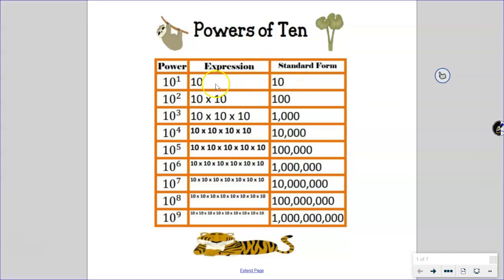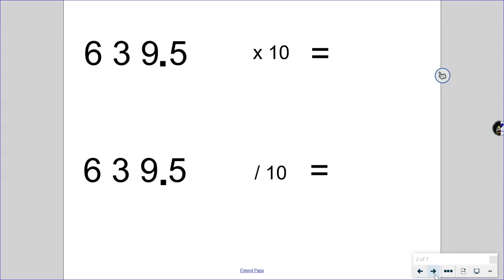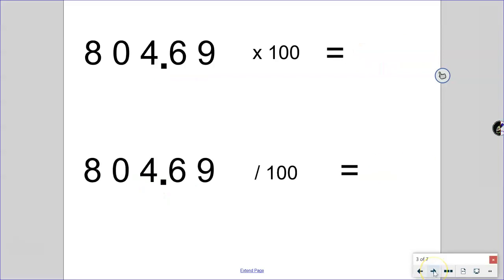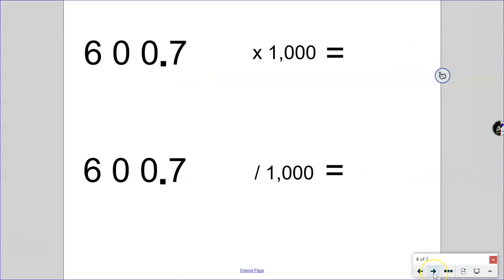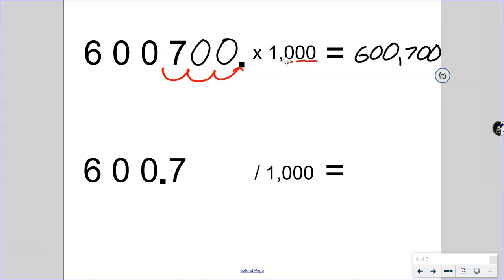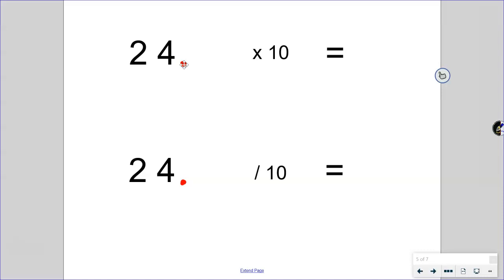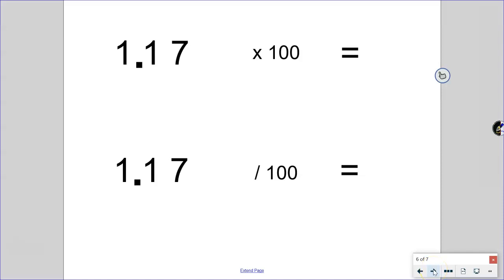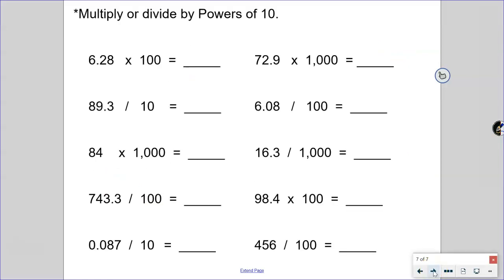Review With Rindo: Multiplying/Dividing By Powers of 10